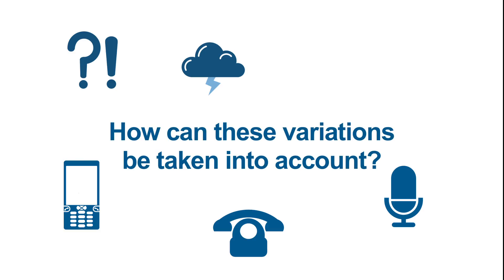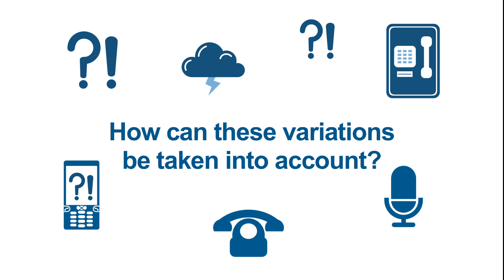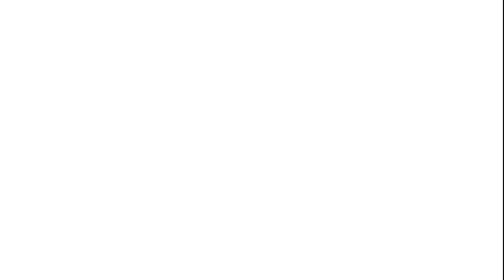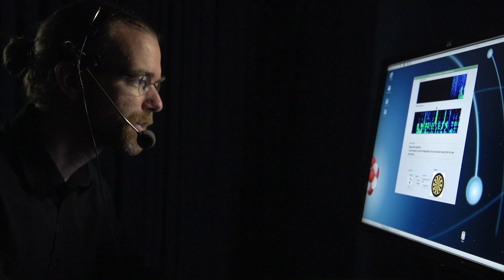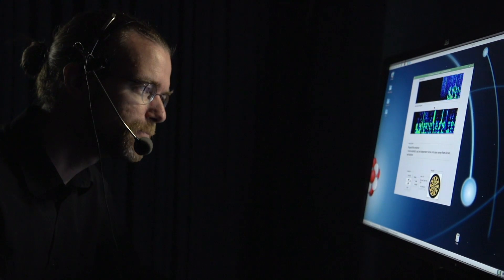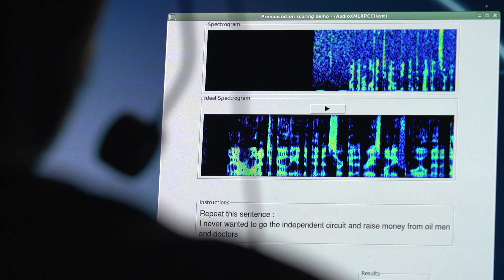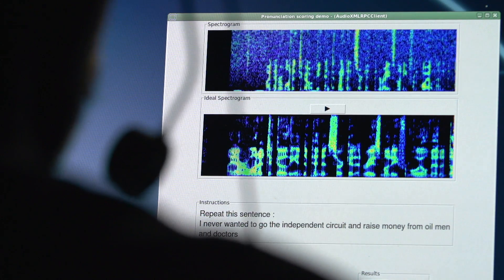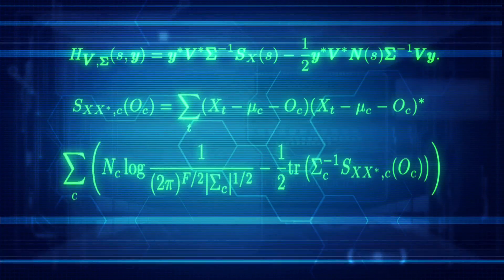How to authenticate someone by speech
Speech Recognition Team
CRIM - Computer Research Institute of Montréal